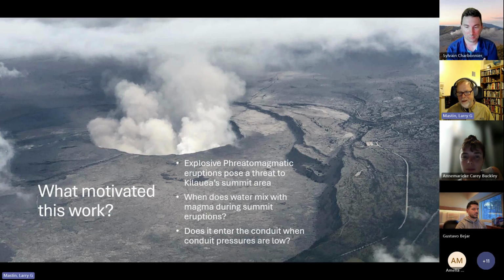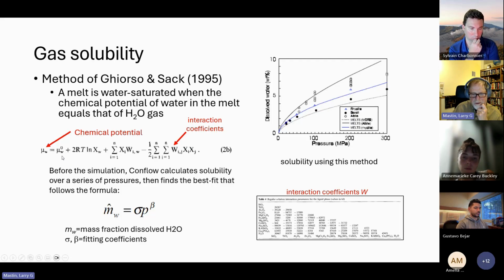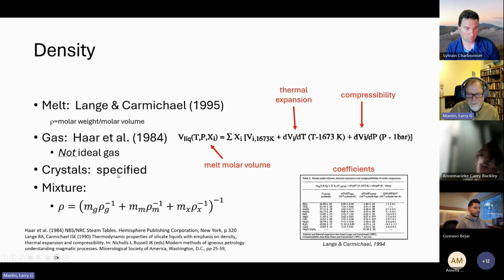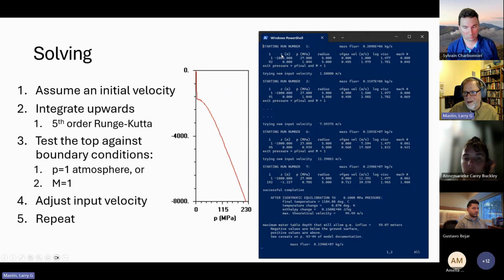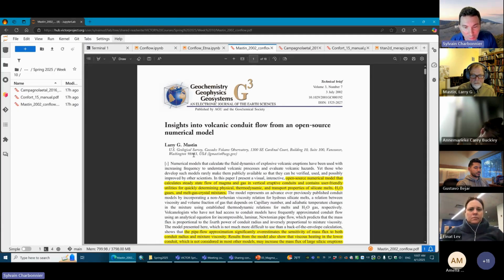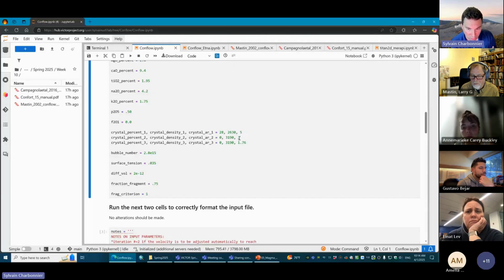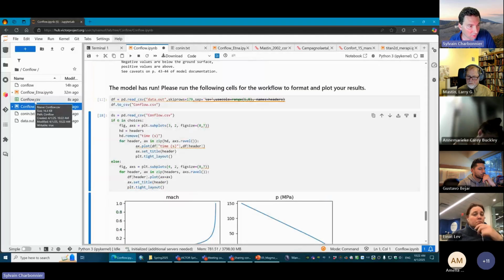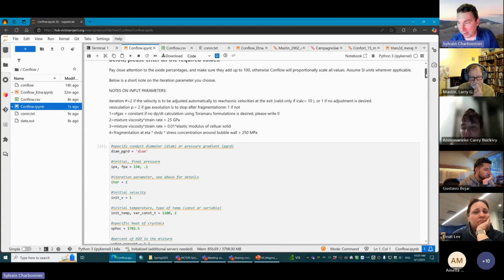Magma Ascent: Spring 2025 VICTOR Short Course